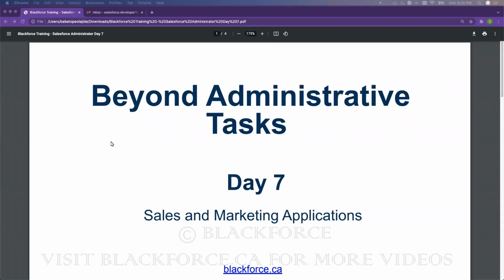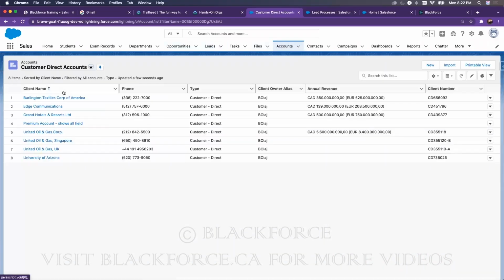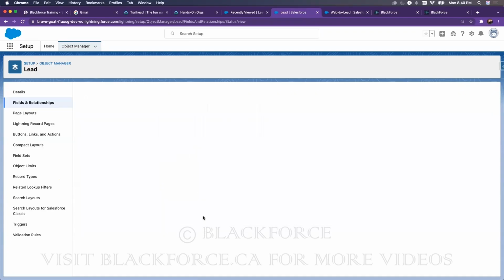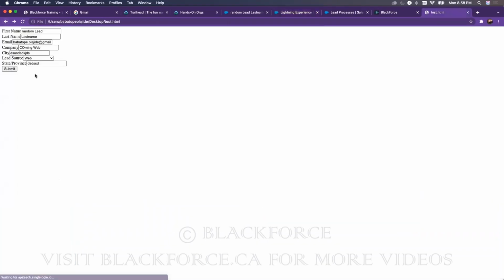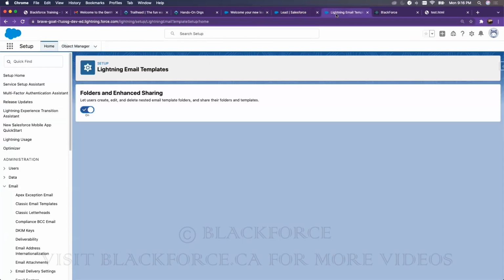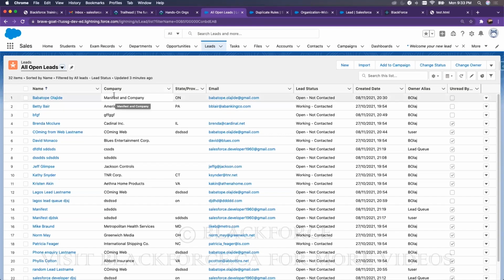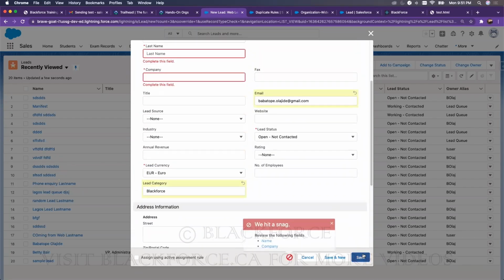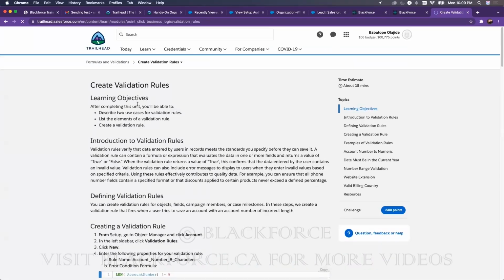Salesforce Administrator-Sales and Marketing Applications I-C2SF-Admin-Day 7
Introduction to Salesforce Sales & Marketing features